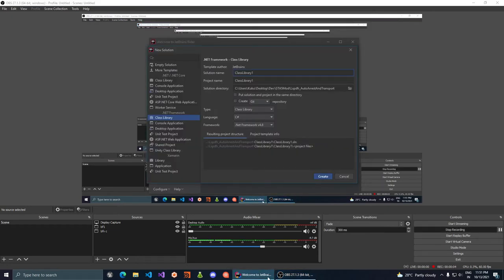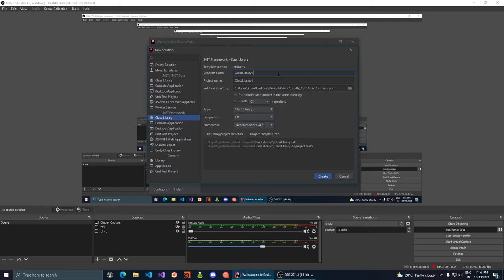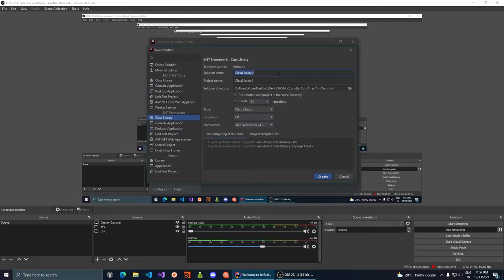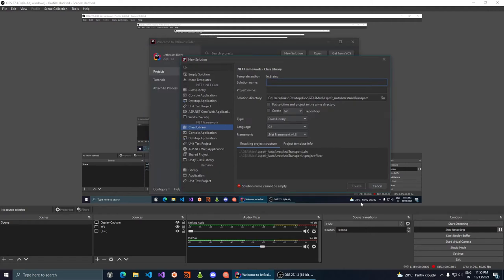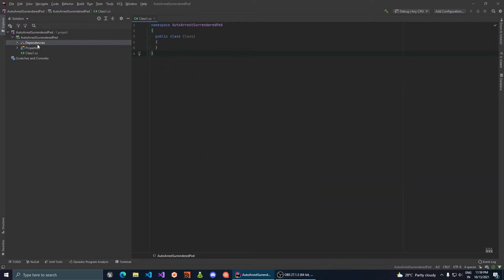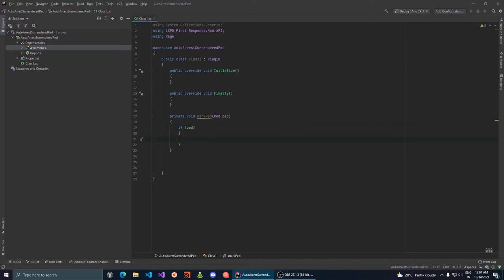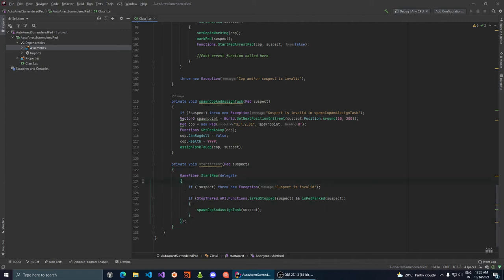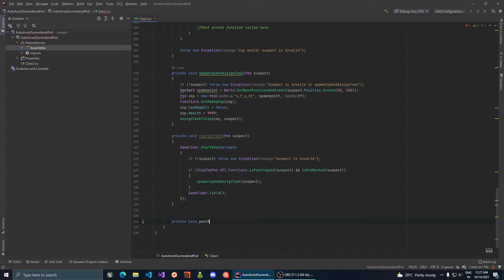Live coding | Creating GTA 5 Lspdfr plugin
Forgot to add GameFiber.Yield(); in Initialize's while loop
Just an overview of how i code. Cut the googling sections :)
Time stamp
0:00 start
0:16 Problem we are dealing with
1:03 Solution to the problem
1:33 Safety checks we need to implement
3:35 Creating new solution
4:18 Adding dependencies
5:16 Extending base class
5:50 MarkPed Function
6:24 UnmarkPed Function
6:48 isPedMarked Function
9:00 setCopAsWorking Function
10:00 SetCopAsFree Function
12:00 isCopFree Function
13:04 AssignTaskToCop Function
15:54 Editing setCopAsFree & setCopAsWorking Function
17:00 Editing AssignTaskToCop Function
18:41 SpawnCopAndAssignTask Function
23:08 StartArrest Function
26:12 PostArrestCheck Function
32:20 Editing SetCopAsFree
36:20 Editing AssignTaskTOCop Function
36:37 KeyListener Setup
38:10 GetSuspectInRange Function
42:50 KeyListener Setup Continue
43:40 Explanation of Flow